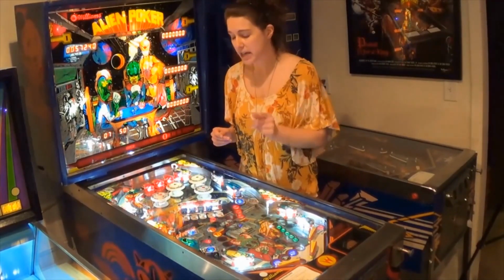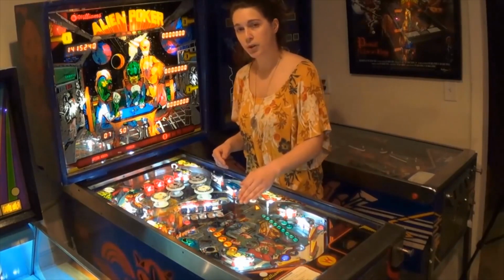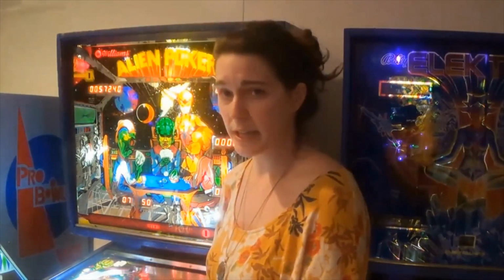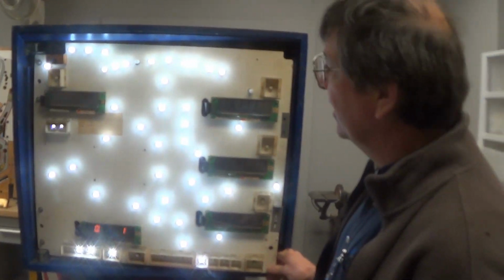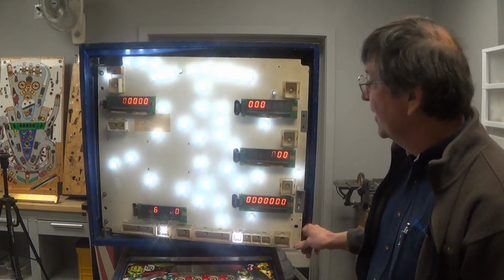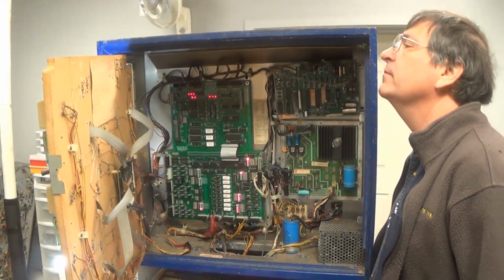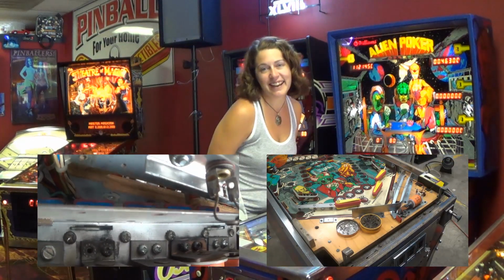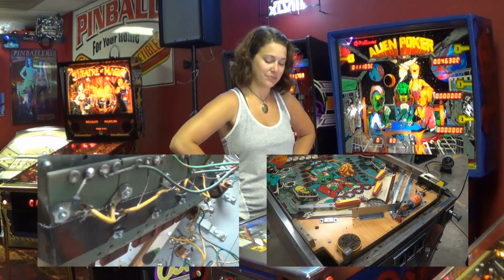ALIEN POKER Pinball Machine ~ GRC Full Feature ~ Cleaning / Repair / Review / Rules / Gameplay!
1980 Williams Alien Poker Pinball Machine ~ Sold!

Gameroom Collectibles
Downingtown, PA 19335

Wide Area Repair - Residential Service Surrounding Downingtown, PA 19335